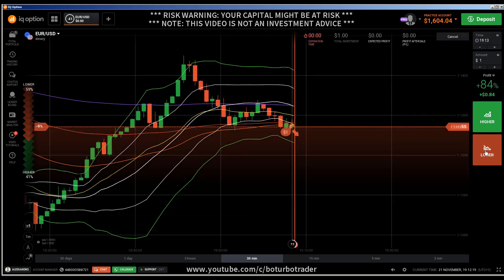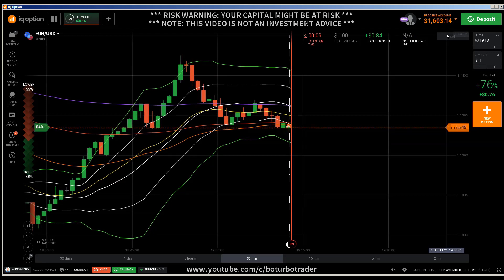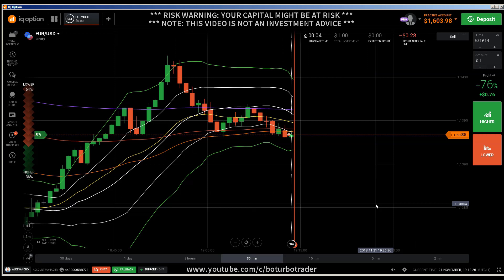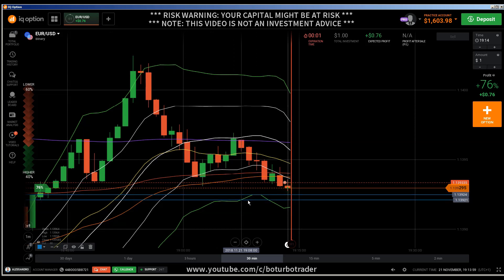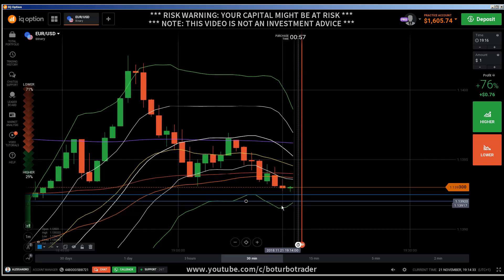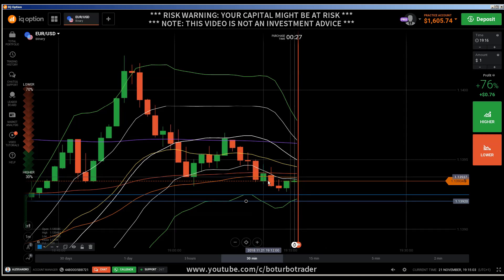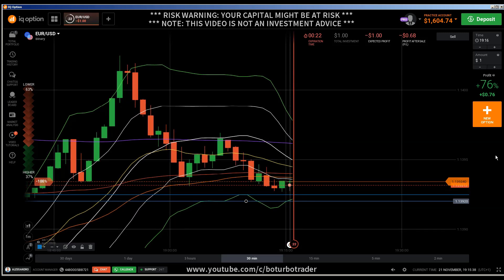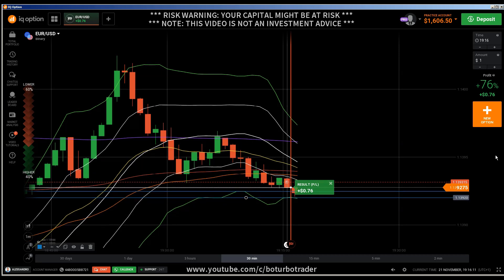🔛 Candlestick Psychology: candlestick patterns, candle psychology, candlestick secrets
A shadow, or a wick, is a line found on a candle in a candlestick chart that is used to indicate where the price of a stock has fluctuated relative to the opening and closing prices. Essentially, these shadows illustrate the highest and lowest prices at which a security has traded over a specific time period. Understanding candlestick patterns goes far beyond, hard to accept, that candles only represents the psychology of buyers and sellers.

The wide part of the candlestick is called the "real body" and tells investors whether the closing price was higher or lower than the opening price (black/red if the stock closed lower, white/green if the stock closed higher). A shadow, or a wick, is a line found on a candle in a candlestick chart that is used to indicate where the price of a stock has fluctuated relative to the opening and closing prices.

Wicks of the candlesticks along with the body are the story tellers of the candlestick patterns. They are the graphs which represent the mind of the market traders. A wick or a shadow or a tail of a candlestick is a line situated above and below the body of the candlesticks. They may be long, short or missing. Bullish Doji Star Reversal Pattern. Definition: The Bullish Doji Star pattern is a three bar formation that develops after a down leg. The first bar has a long black body while the next bar opens even lower and closes as a Doji with a small trading range.

We will focus on five bullish candlestick patterns that give the strongest reversal signal.

candlestick patterns
candlestick cheat sheet pdf
candlestick secrets

IQ Option 1 Minute Strategy
IQ Option %100 Winning Strategy
IQ Option Tricks
IQ Option Indicators
IQ Option Winning Strategy
IQ Option 60 Seconds Strategy
IQ Option 60 Seconds Indicators
IQ Option Tricks
IQ Option Guaranteed Methods
IQ Option Guaranteed Strategy
IQ Option Guaranteed Tricks
IQ Option The Best Strategy
IQ Option Wins
Earn 100 USD Per Day
Earn Limitless Money
Earn Easy Money
How to Make Money
Easy Money
Earn Money